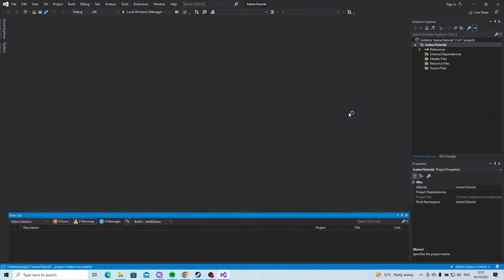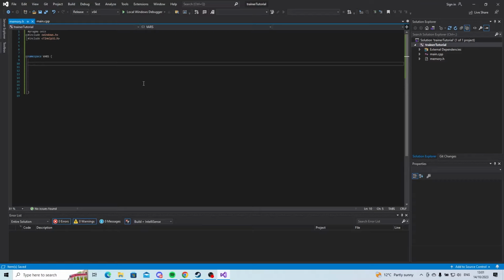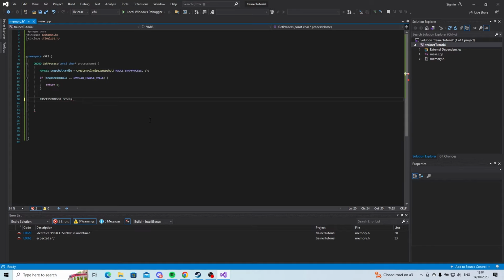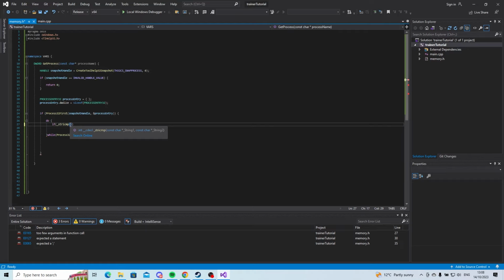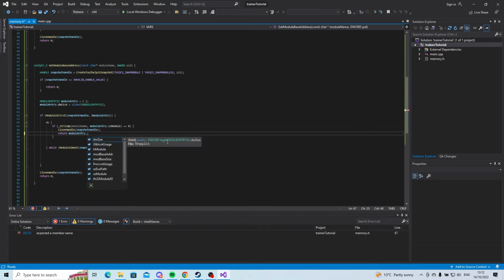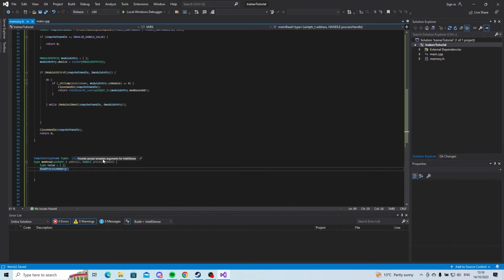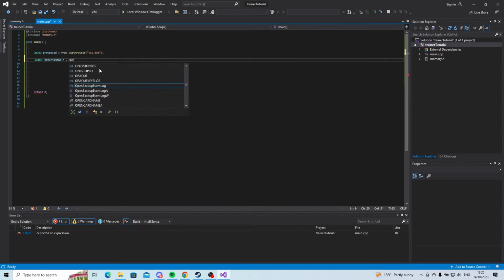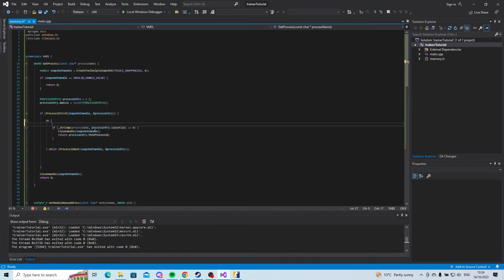How to make a cheat (external base)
In this video I tried to give a deep explaination on how to read/write memory using c++ and windows api.
Please keep in mind that this was tried to be kept on a really easy level of understanding,
meaning that this program lacks some organization that should be almost always done in c++
That simply being declaring the functions and variables in the header and then defining them in a source file.
You can see this done on my github, usage is the same.

0:00 - Introduction/Setting up
5:05 - Getting the process id function
14:02 - Getting modbaseaddr function
17:33- Reading memory template function
20:53 - Writing memory template function
22:48 - main.cpp
25:15 - Testing
25:35 - Reason why we changed character set
27:55 - Outro